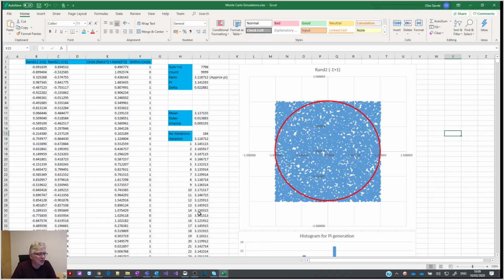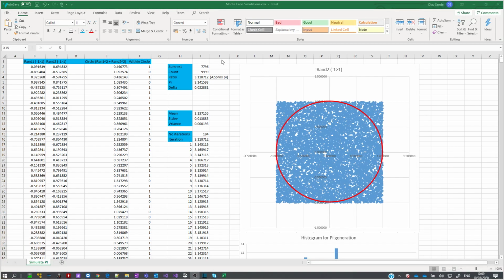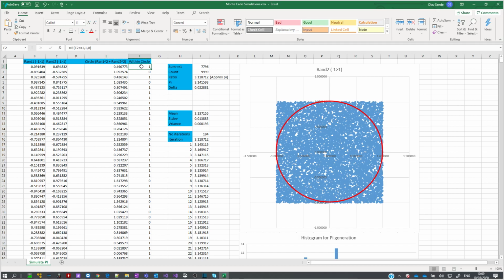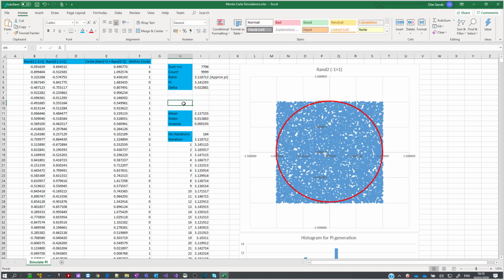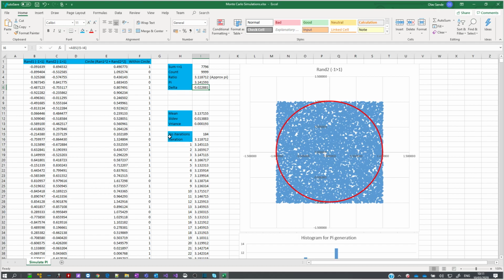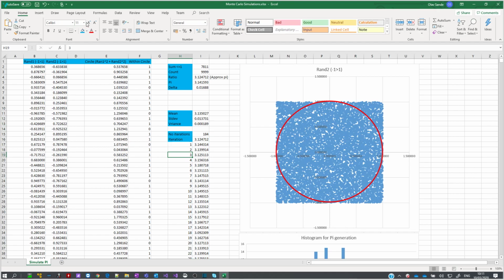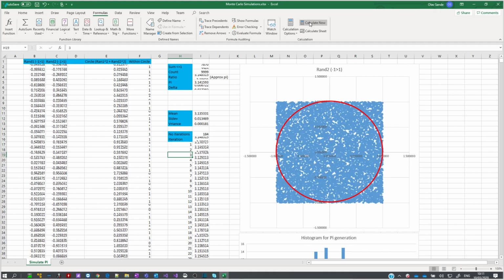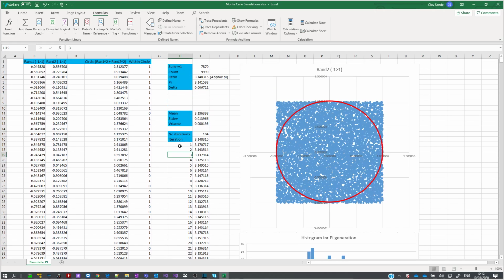Monte Carlo simulation for the number Pi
The average mentioned for the area for the circle should of course be the probability that the area is falling within the circle.